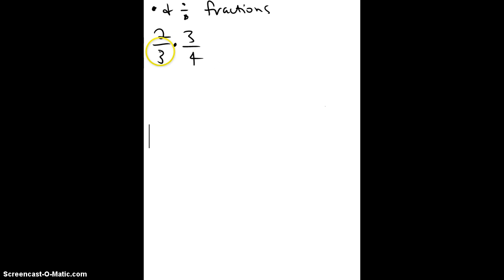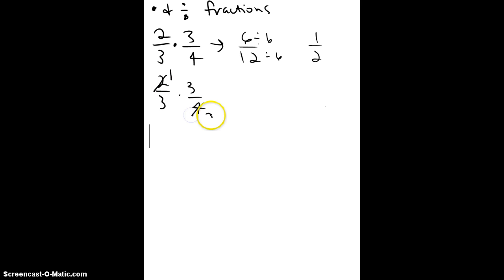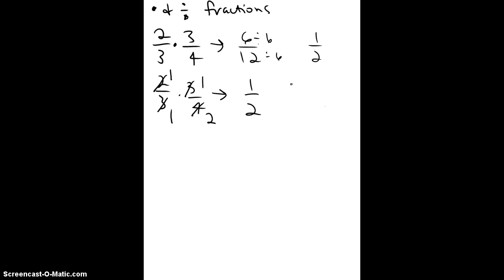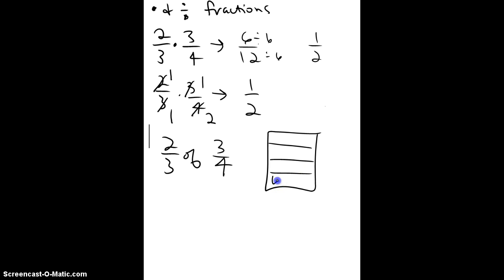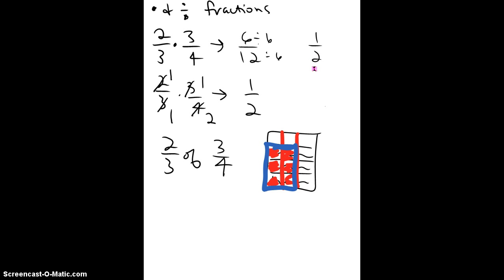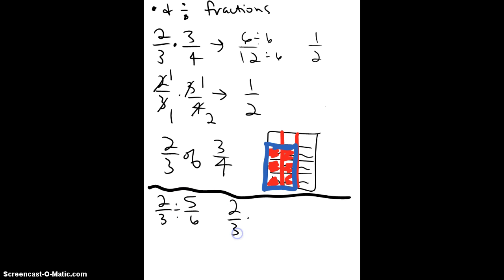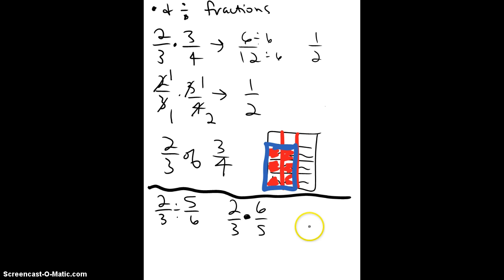2A Multiply and Divide Simple Fractions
2A Multiply and Divide Simple Fractions